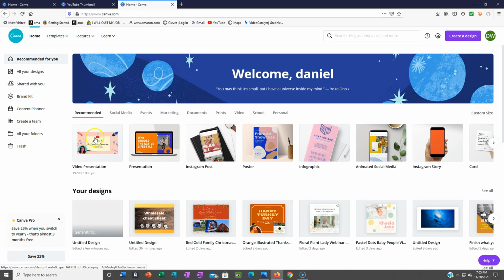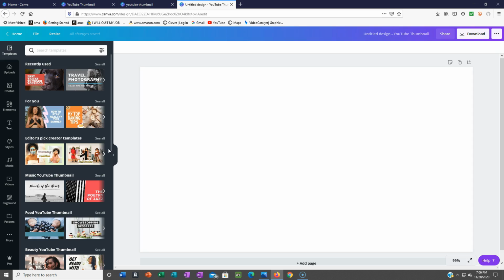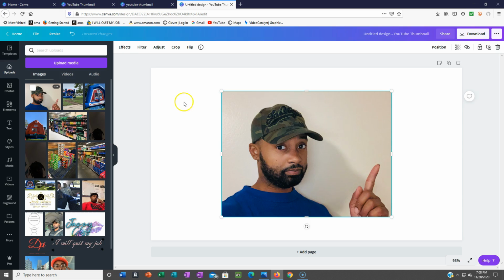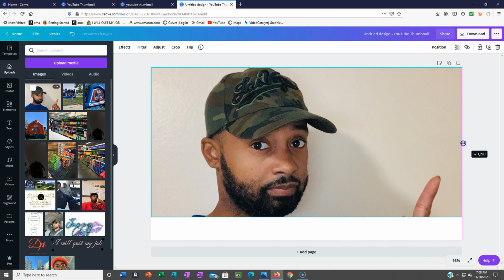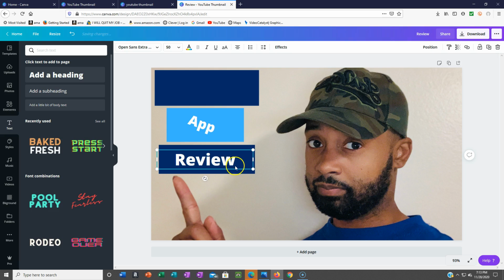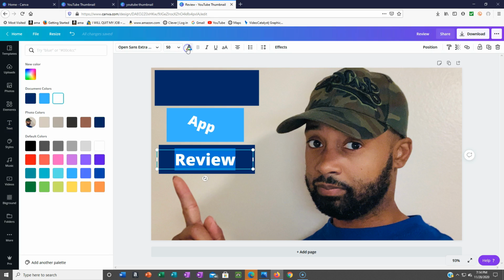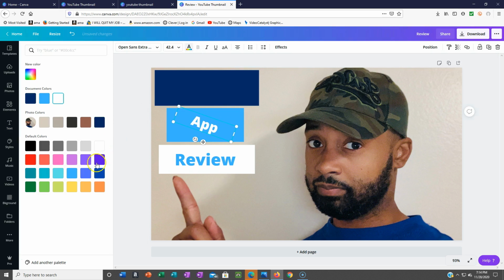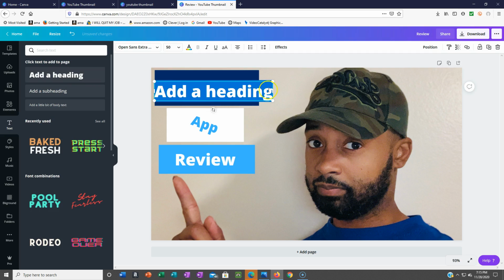How To Make A YouTube Custom Thumbnail Tutorial - Quick and Easy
To Make A YouTube Custom Thumbnail Quick and Easy try CANVA
📝Videos and Resources Mentioned in This Video 📝

1.  📈 Install and start growing your YouTube channel with Tube Buddy

2.📈 LEARN HOW TO QUIT YOUR JOB THIS YEAR 🎯 Learn HOW TO GROW YOUR SIDE INCOME INTO A FULL TIME INCOME ➡️

3.
QUESTION — Have a question about quitting your job, entrepreneurship, working from home,  or Anything Else? * Post in comments section below*.  ⬇⬇⬇

How to make YouTube Custom Thumbnail Checklist:

1. Take pictures ahead of time for your video thumbnail
2. Use (thumbnail maker free)
3. Add extra contrast and saturation to your thumbnail to make the colors pop
4. Add your extra sharpening on the thumbnail picture
5. Make sure your text is readable (And use as few words as possible)
6. Check out this article from Google bout how to enable YouTube Custom Thumbnails

Pro Tip: YouTube Custom Thumbnail Size is 1920x1080

About this video:
In this video D- Money from iwillquitmyjob.com shares his custom youtube thumbnail tutorial with Canva, Amazingly Simple Graphic Design Software. If you want to figure out how to make custom thumbnails on youtube for free, watch this short training video. Canva.com is my favorite free YouTube thumbnail maker and you can use it as a quick thumbnail creator. The video also covers how to how to turn on custom thumbnails and change thumbnail youtube. Inside of Canva you can create a custom thumbnail template and then create a custom thumbnail for your videos. Things change every year so check out this video if you want to figure out how to make custom thumbnails on youtube in 2020. You can get started making beautiful youtube thumbnails in record time.